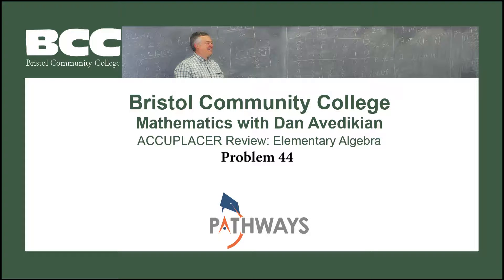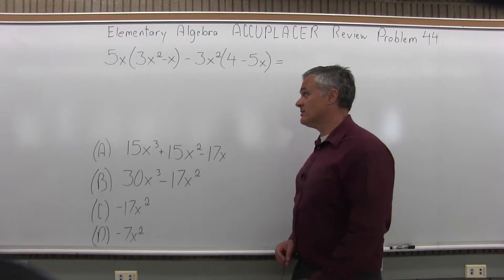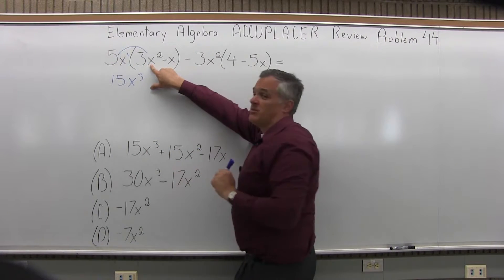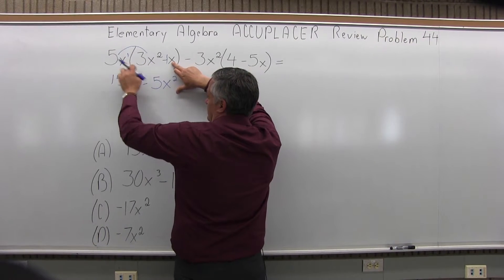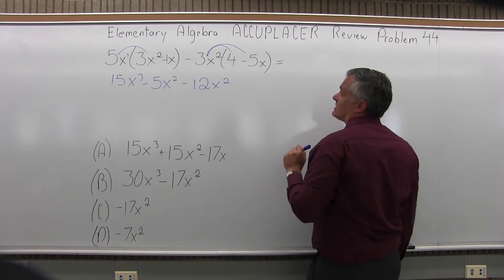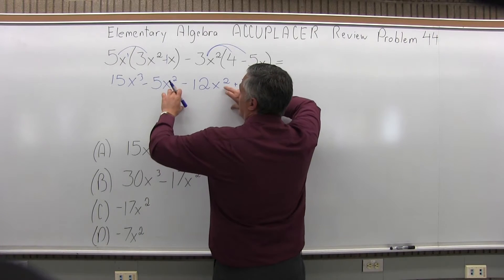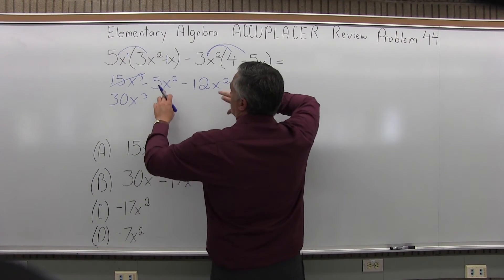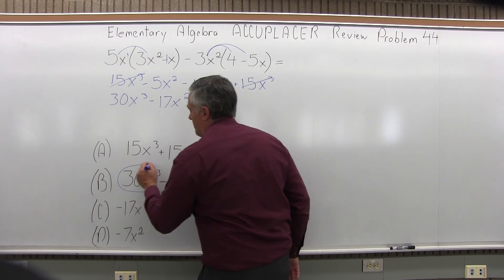ACCUPLACER Review: Elementary Algebra Problem 44 - Mathematics with Dan Avedikian